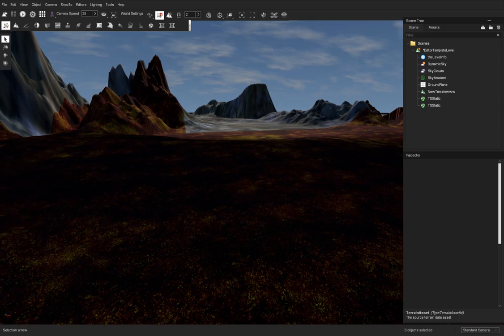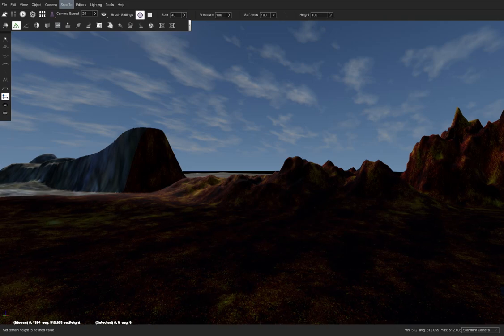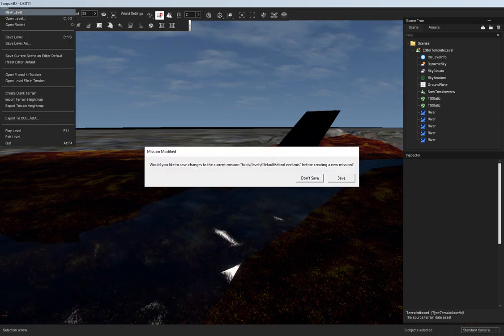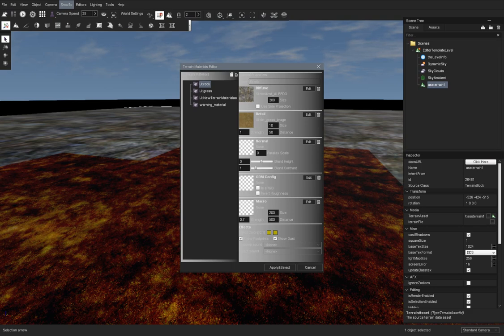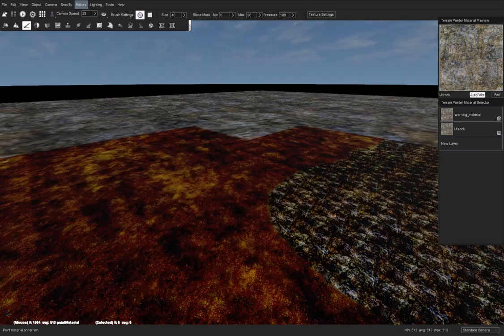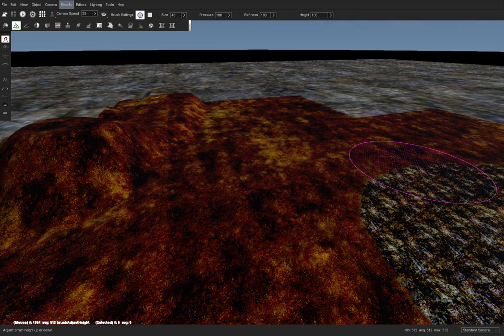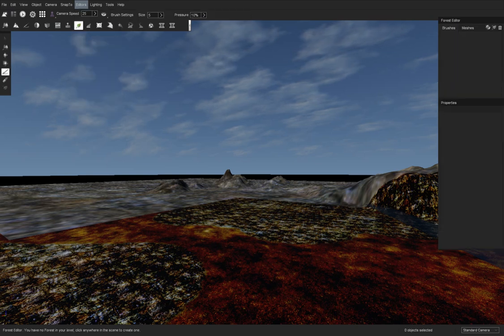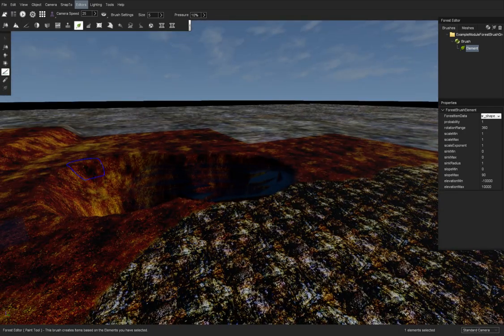Torque 3d 4.0.3 Terrain Editor, Forest, River.. Easy Stuff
Torque 3d from a newbs view...Learing together...Showing what i've learned over the last  month messing with torque3d game engine.